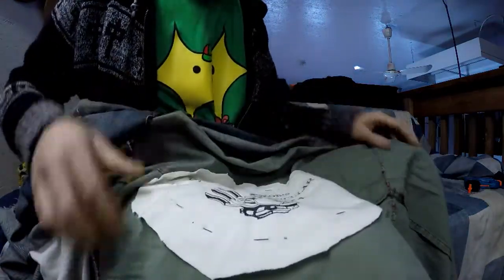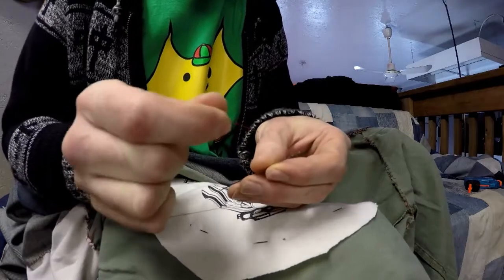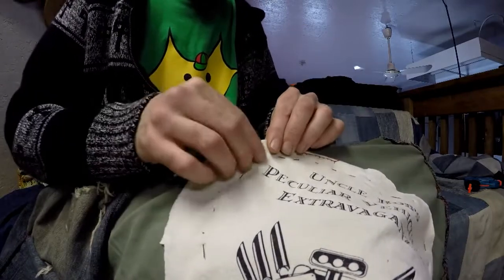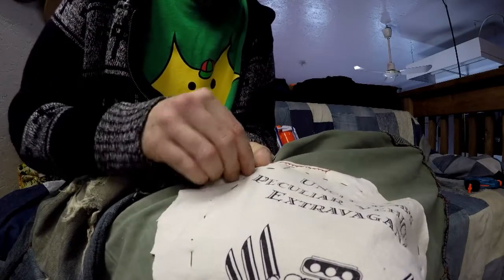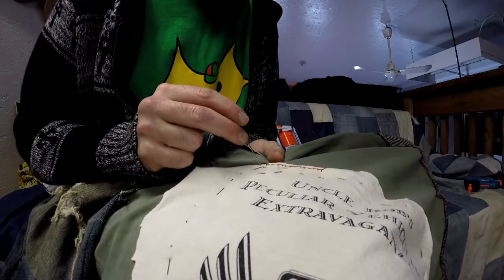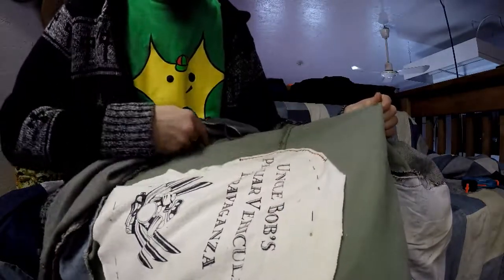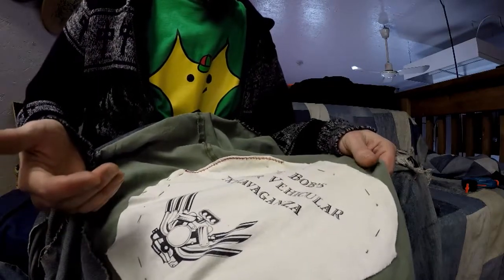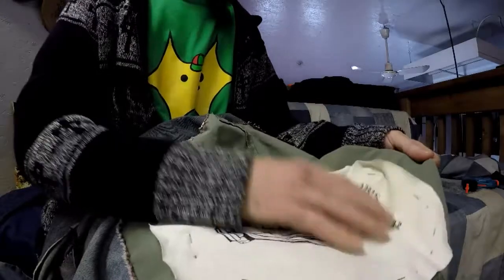SwJ #84 - New Plastic Stronger Than Steel, New Fusion Design & Pancakes for the Weird! Feb. 15, 2022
Good World News! New Material Stronger than Steel & Light as Plastic, New Fusion Designs; Records Set & How to Improve Your Social Health with Pancakes!
Welcome to Sew with Joe!
Relaxing sewing sessions and discussions on life, the universe and everything. : )
These are just, like,  my opinions, man. :)
Keep Chillin"!